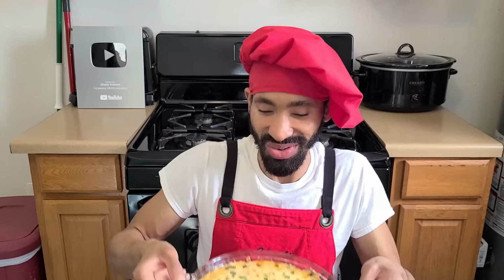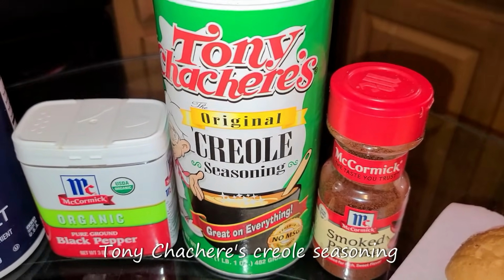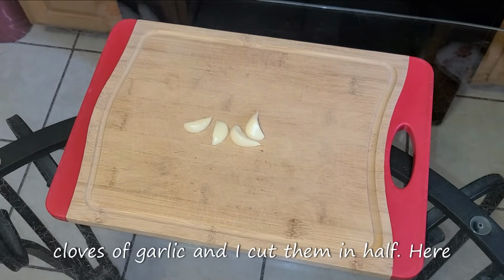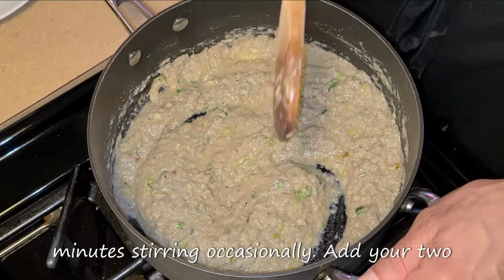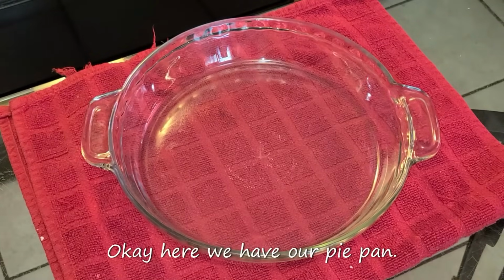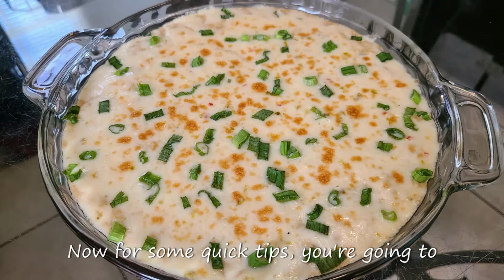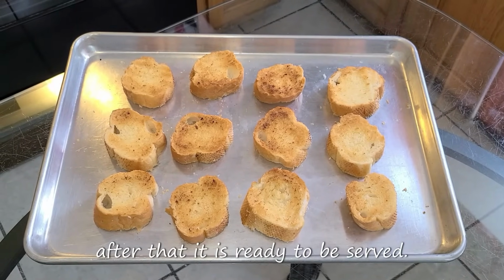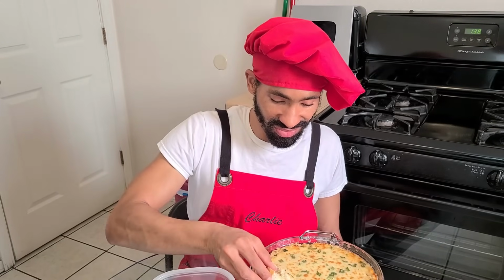New Orleans style blue crab dip | A dip that's made with Louisiana's own blue crab puree.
New Orleans native Charlie Andrews demonstrates how to make New Orleans style blue Crab dip. It consists of Louisiana's own blue crab puree, cream cheese, pepper jack cheese, mayonnaise, and seasonings. You can also bake or broil this dish as well. It serves 8 or 10 people or depending on how much, bread, or crackers you have. It's creamy, well-seasoned, wonderful crab flavor and it's great for small parties as well. It's absolutely delicious. Hope you all will give this recipe a try.

$CharlieA504